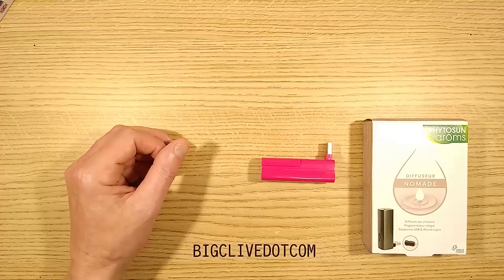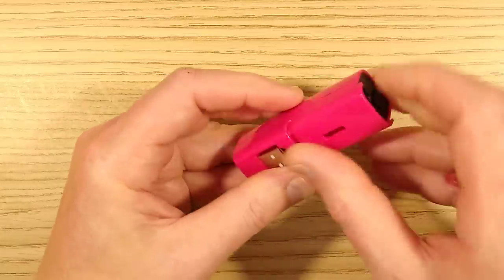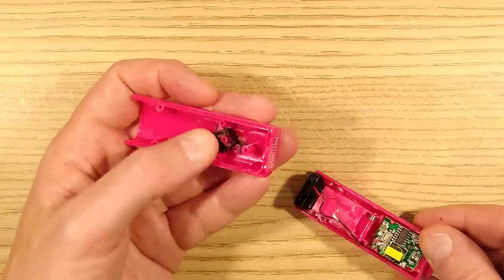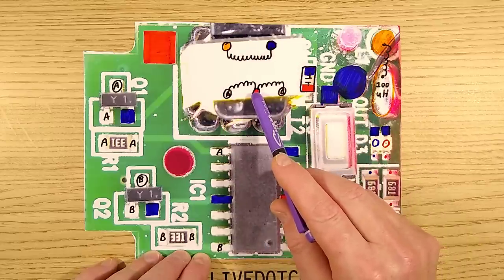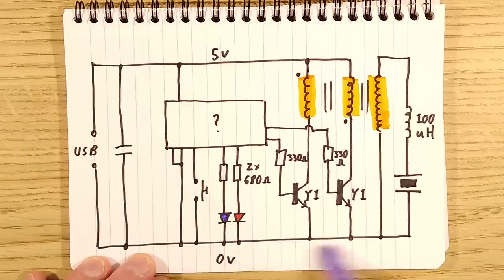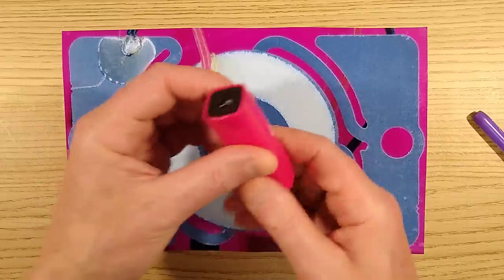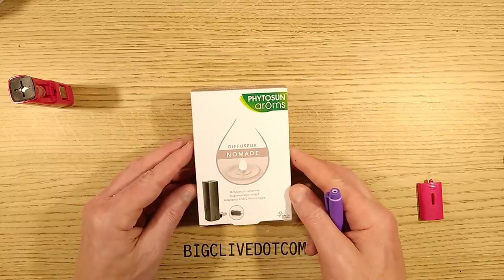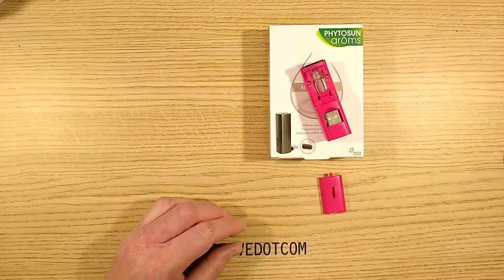Inside a Phytosun ultrasonic oil atomiser - with schematic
They seem to be dumping these things on eBay at the moment.  I wonder if that's due to poor sales or technical issues.  During the exploration of the product I found two issues that were not microcontroller friendly.  One was a lack of power supply filtering (it literally just needed another resistor and capacitor) and the sharing of a track between a high current switching circuit and the power pin of the microcontroller.  Both pose a slight risk of causing processor instability, with the risk of a drive transistor being left powered in the event of a crash.

Much of the negative feedback suggested that the users may not have fully understood how to use the units, not helped by the instructions being in French, but with a reasonable image guide too.

The circuitry consists of a microcontroller controlling two transistors that push and pull the primary of a small step-up transformer.  The output then drives a very neatly designed piezoelectric atomiser with a novel self levelling support system.

In use, the unit squirts out two fine jets of oil every 10, 30 or 60 seconds, depending on the setting.

The use of atomised essential oil for air sterilisation seems to be a common French thing.  I bought an air powered oil nebulizer from a pharmacy while working near Paris.